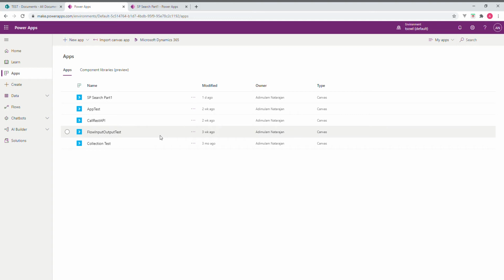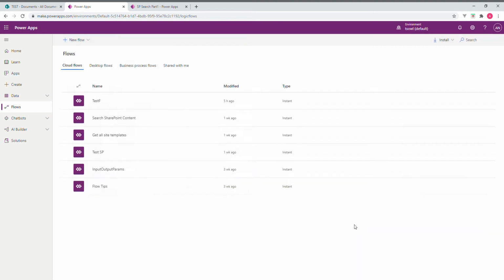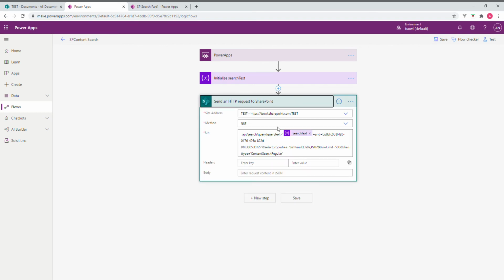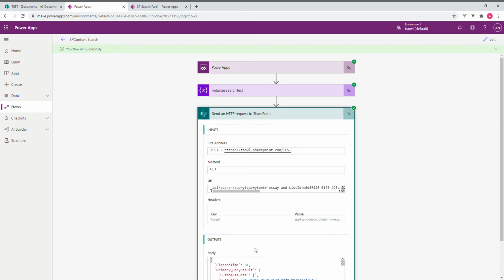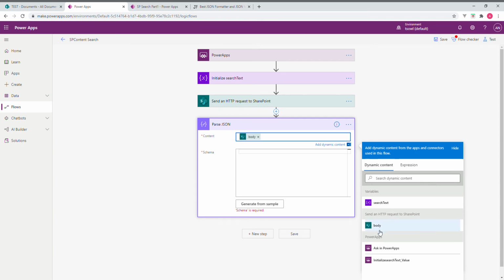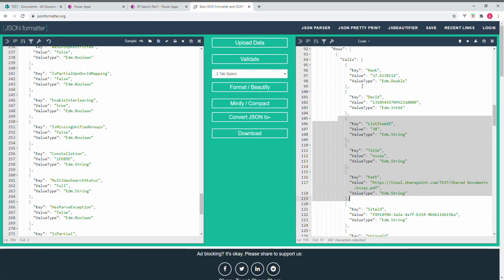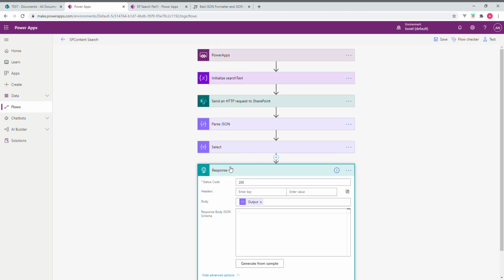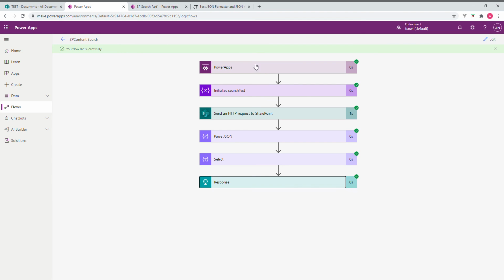PowerApp to Search SharePoint Document Library Content - Part #2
Steps in Miscrosoft Flow:

1) Initialize SearchText Variable

2) Send HTTP Request to SharePoint

Accept: application/json; odata=nometadata

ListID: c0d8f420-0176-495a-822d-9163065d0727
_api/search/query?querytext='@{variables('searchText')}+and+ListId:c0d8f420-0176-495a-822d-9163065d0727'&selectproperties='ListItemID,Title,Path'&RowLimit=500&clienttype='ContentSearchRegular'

3) Parse JSON
  "type": "object",
  "properties": {
    "odata.metadata": {
      "type": "string"
    "ElapsedTime": {
      "type": "integer"
    "PrimaryQueryResult": {
      "type": "object",
      "properties": {
        "CustomResults": {
          "type": "array"
        "QueryId": {
          "type": "string"
        "QueryRuleId": {
          "type": "string"
        "RefinementResults": {},
        "RelevantResults": {
          "type": "object",
          "properties": {
            "GroupTemplateId": {},
            "ItemTemplateId": {},
            "ResultTitle": {},
            "ResultTitleUrl": {},
            "RowCount": {
              "type": "integer"
            "Table": {
              "type": "object",
              "properties": {
                "Rows": {
                  "type": "array",
                  "items": {
                    "type": "object",
                    "properties": {
                      "Cells": {
                        "type": "array",
                        "items": {
                          "type": "object",
                          "properties": {
                            "Key": {
                              "type": [
                                "string",
                                "null"
                            "Value": {
                              "type": [
                                "string",
                                "null"
                            "ValueType": {
                              "type": [
                                "string",
                                "null"
                          "required": [
                            "Key",
                            "Value",
                            "ValueType"
                    "required": [
                      "Cells"
            "TotalRows": {
              "type": "integer"
            "TotalRowsIncludingDuplicates": {
              "type": "integer"

4) Select

Title : item()?['Cells'][3]['Value']
Path: 4
ID: 2

5) Response
    "type": "array",
    "items": {
        "type": "object",
        "properties": {
            "Title": {
                "type": "string"
            "Path": {
                "type": "string"
            "ID": {
                "type": "string"
        "required": [
            "Title",
            "Path",
            "ID"